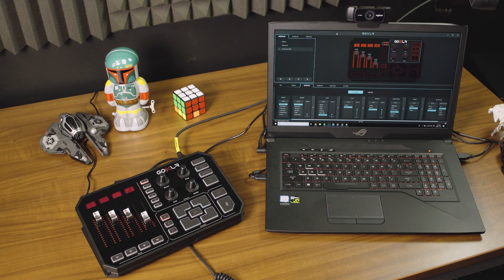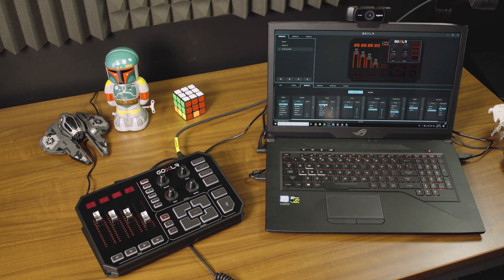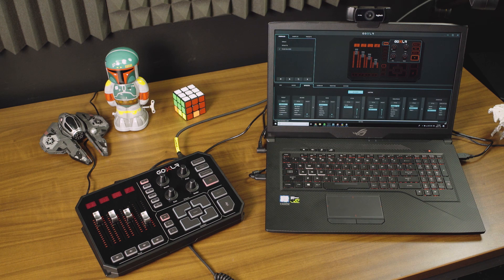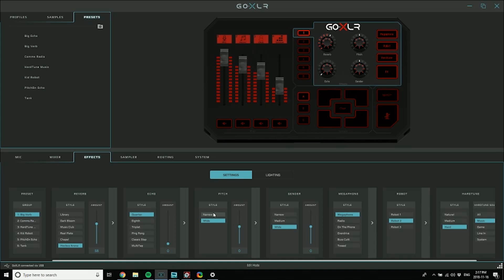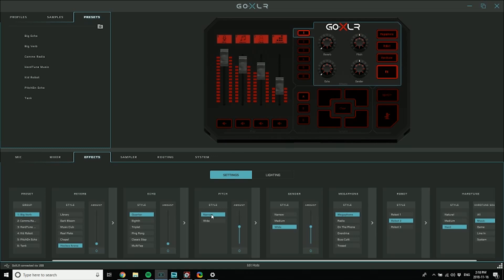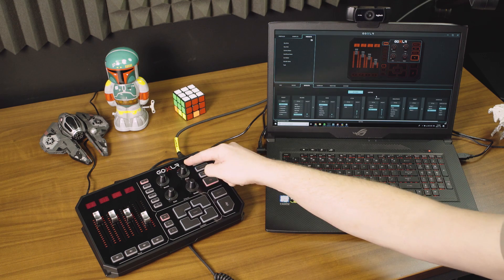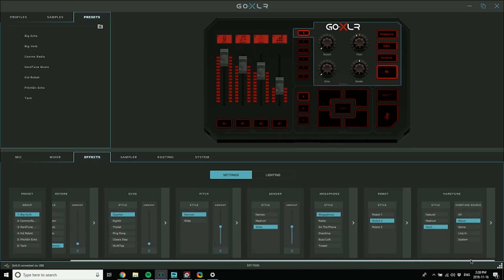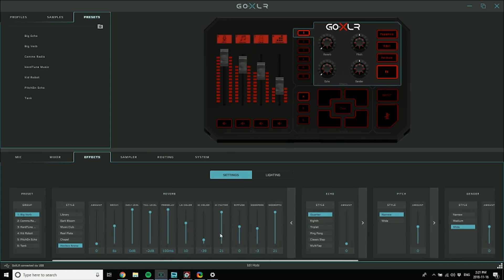GoXLR How To Series: Configuring GoXLR Voice Effects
GoXLR is an all-in-one audio interface for streamers, online broadcasters, and podcasters. In this tutorial, we explain how to set up and configure GoXLR's voice effects.